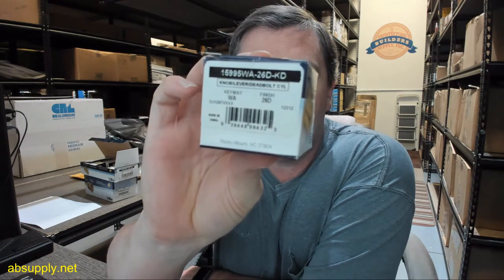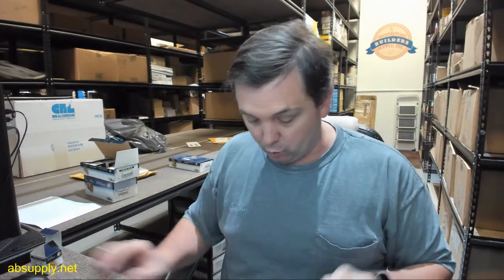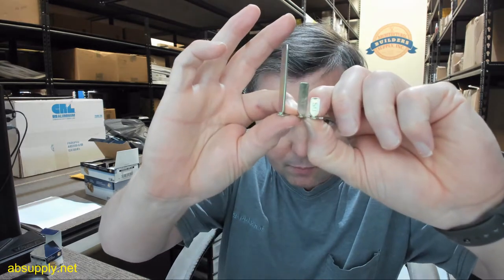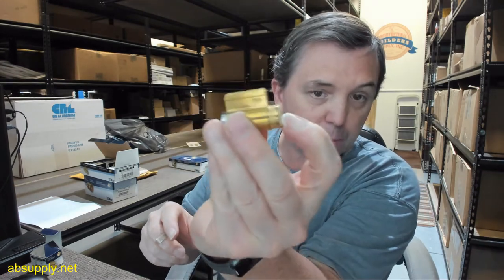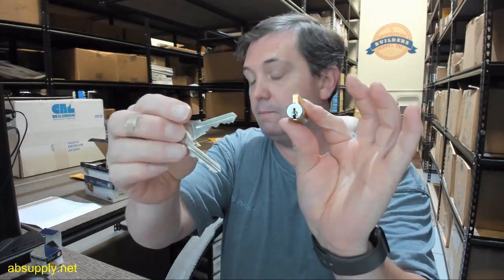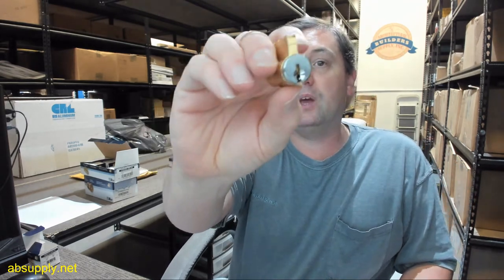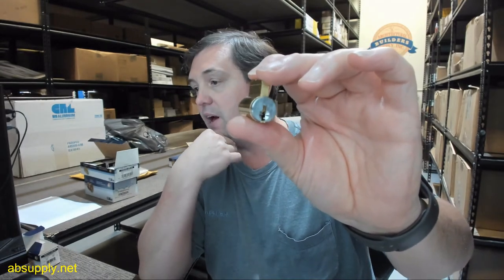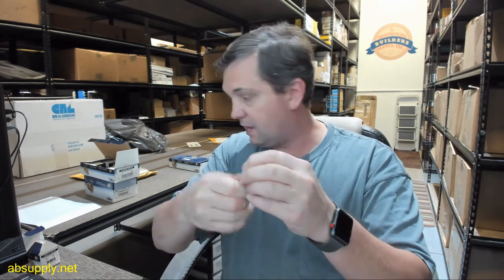Kaba Ilco 15995WA 26D